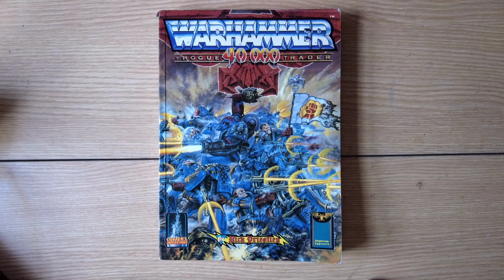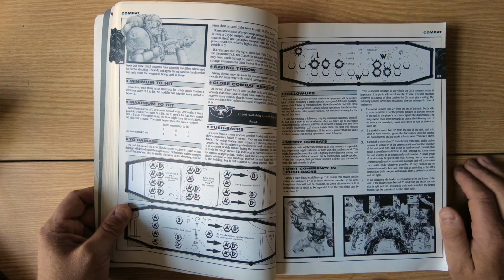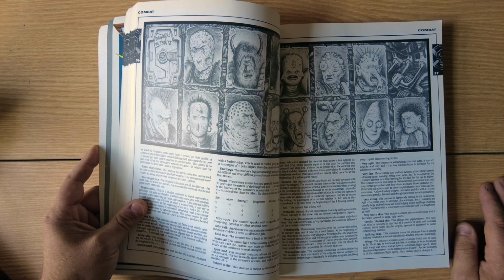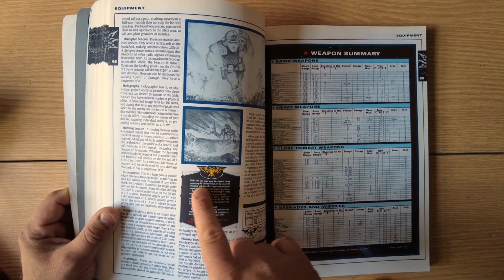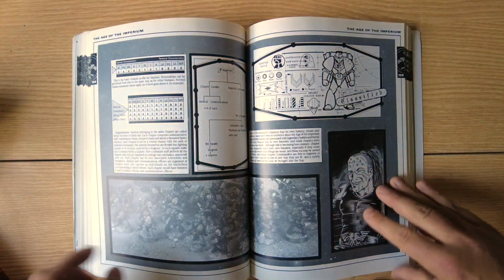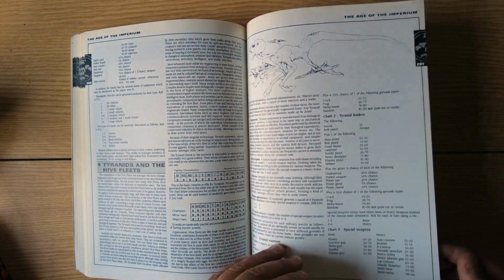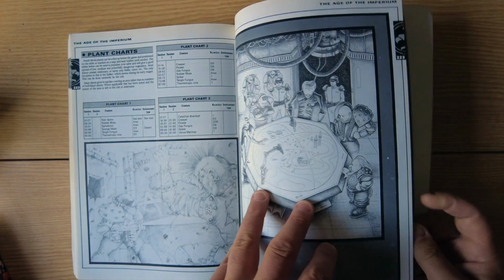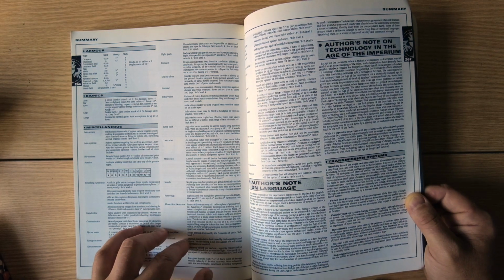A look at Warhammer 40,000 Rogue Trader - The Original Warhammer 40k rulebook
I take a look at my Rogue Trader - where it all began, looking at how the rules and background all started out